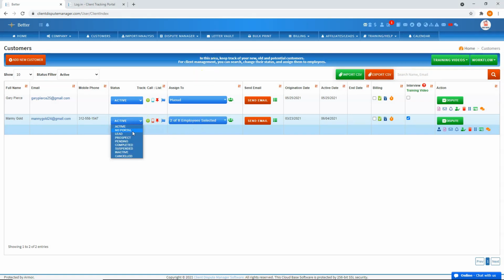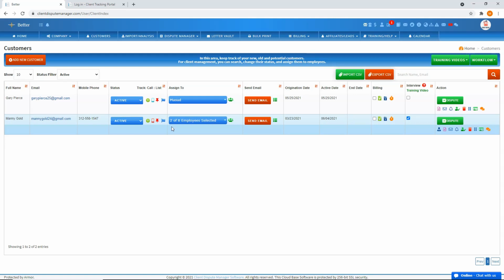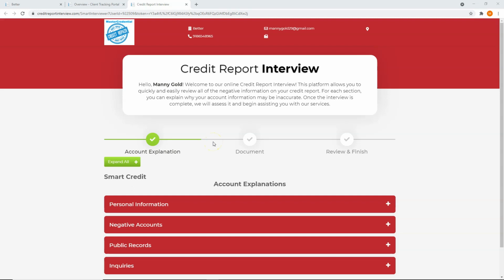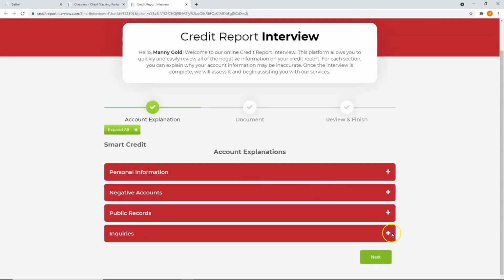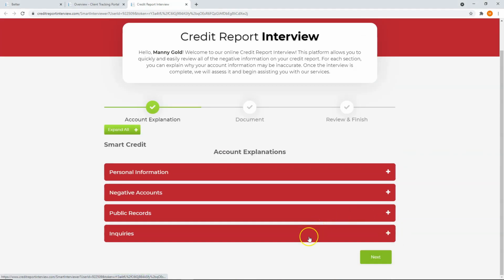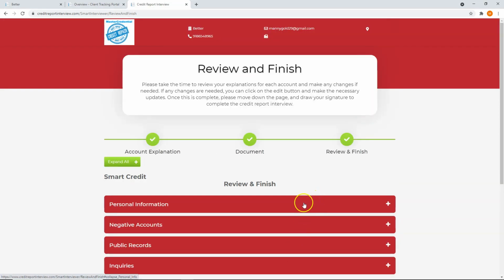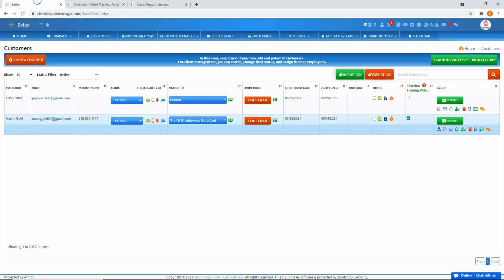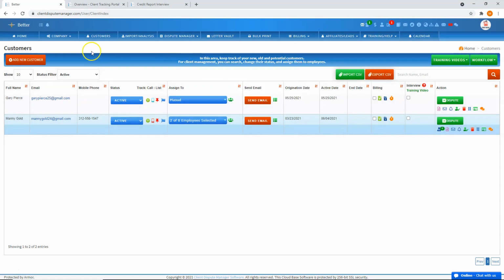Credit Repair Software Download (A Software That Interviews your Customer)(2023)